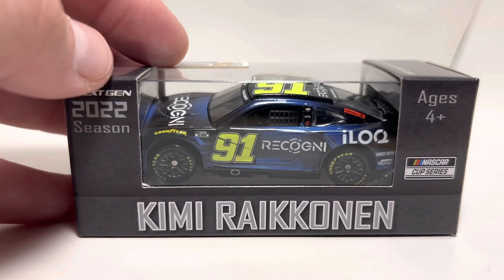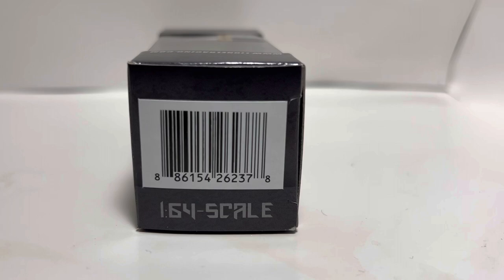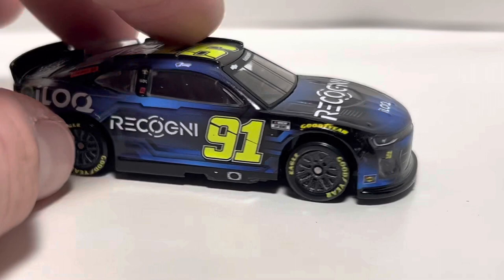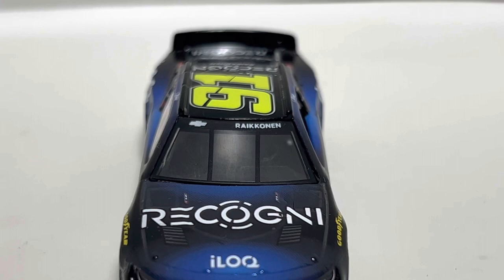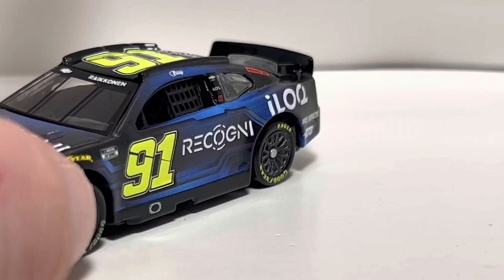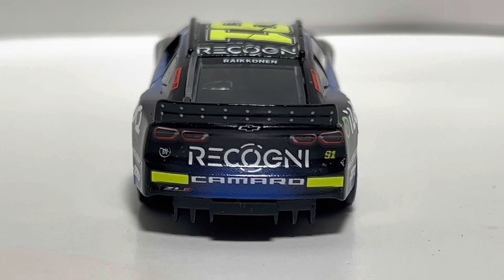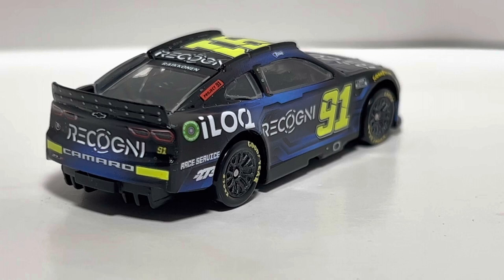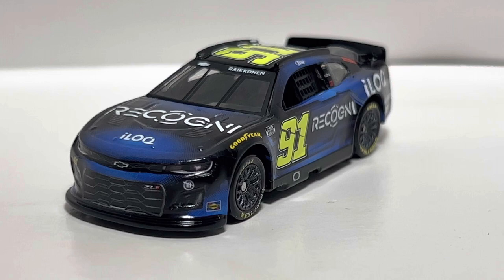NASCAR Diecast Review: Kimi Raikkonen 2022 Recogni 1:64